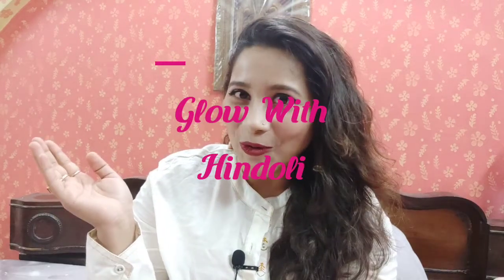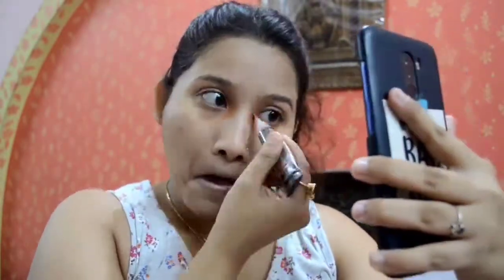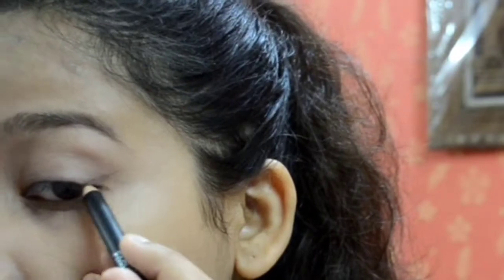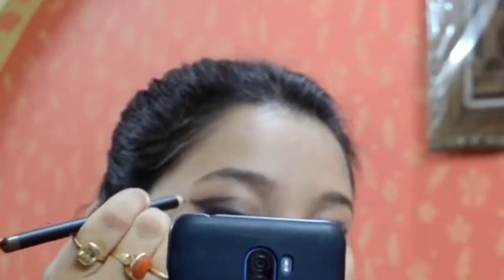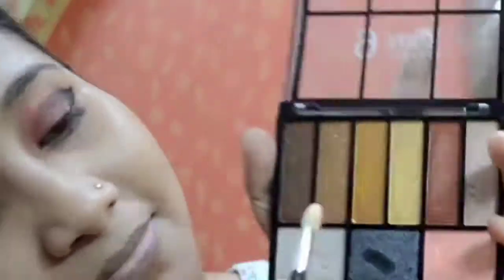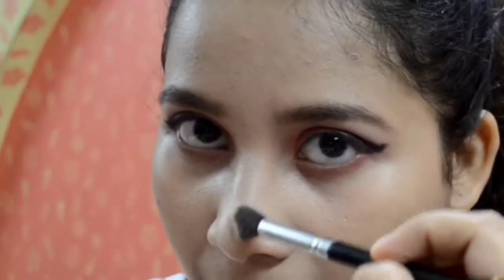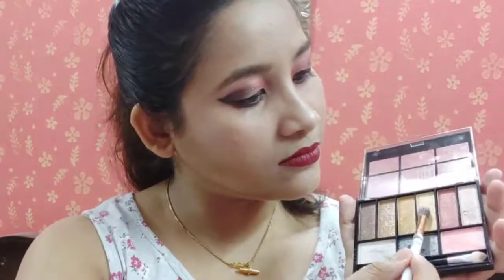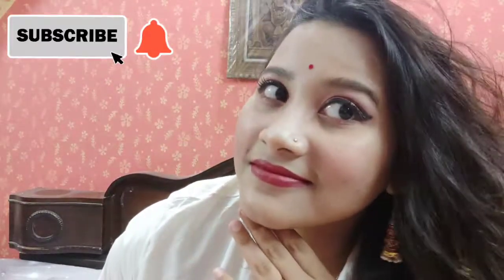Sweat Proof Make up For Traditional Festive Look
Dear Beauties... Here is the 1st full make-up video and you can achieve it in 10 - 15 min. All that I have used is...

💐 Primer :  Nykaa Prep Me Up

💐 Foundation : Maybelline Fit Me (Shade : 118 Light Beige)

💐 Corrector : L.A. Girl Pro Conceal HD - Orange Corrector

💐 Concealer : NYX Professional Makeup HD Photogenic Concealer Wand - (Shade : 01 Porcelain)

💐 Eyebrow Pencil to mark the Eye crease : Maybelline New York Fashion Brow Cream Pencil - Dark Brown

💐 Eyebrow Pencil that I used for Eyebrow : ETUDE HOUSE Drawing Eyebrow - 01 Dark Brown

💐 Eye shadow Pencil : Kay Beauty Metallic Eyeshadow Stick - Starry Night

💐 Eye shadow Pallets :

1. NYX Professional Makeup Ultimate Edit Petite Shadow Palette - Phoenix

2. Nicka K Perfect 9 Colour Eyeshadow - AP018

3. Wet n Wild Color Icon Eyeshadow Quad - Sweet As Candy

💐 Lipstick : Faces Canada Weightless Matte Finish Lipstick - Maroon Love 06

💐 Highlighter :

Nykaa Glow Getter Highlighting & Illuminating Duo Palette - 24K Glam 01

glow_glam_glitters